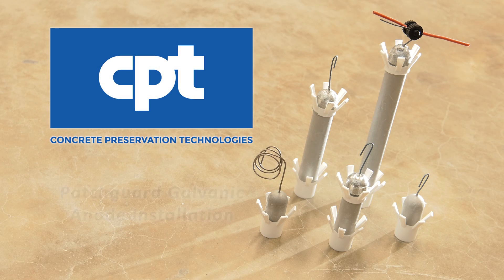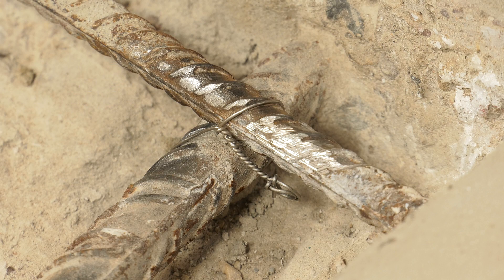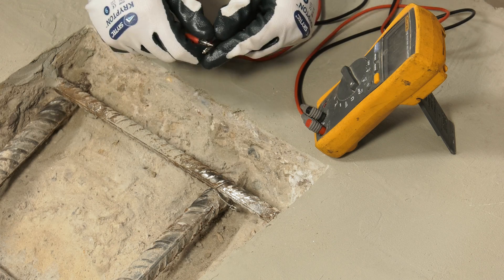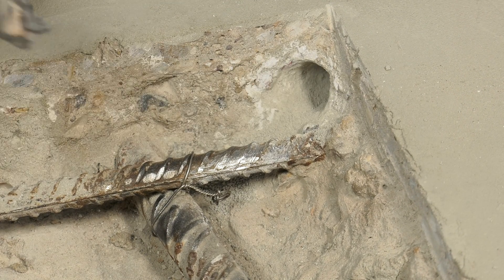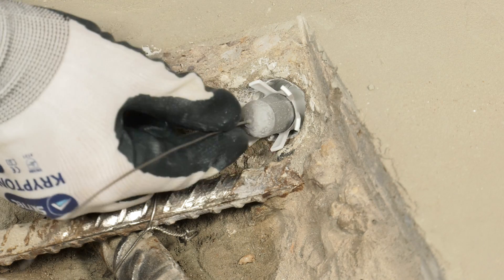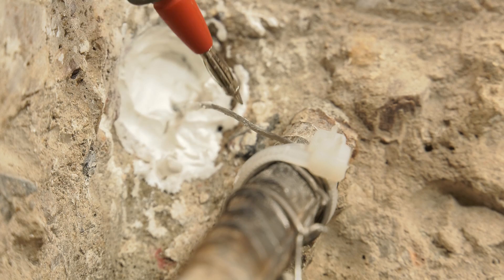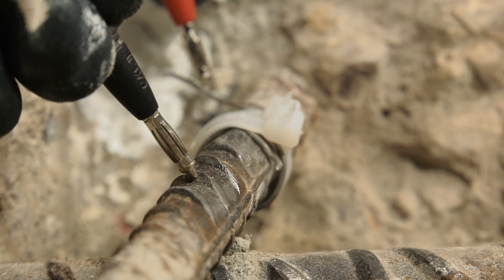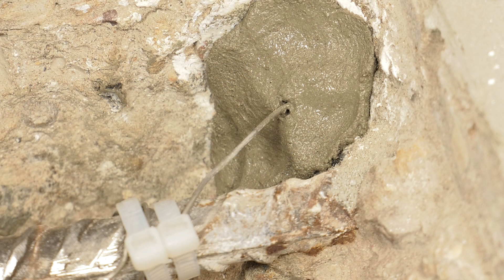PatchGuard™ Galvanic Anode - Concrete Corrosion Protection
CPT's Patchguard™ galvanic anodes redress the electrochemical imbalance induced through removal of contaminated concrete in patch repairs, commonly known as the Incipient Anode Effect. PatchGuard™ anodes corrode preferentially to the surrounding steel - protecting it from further corrosion damage.